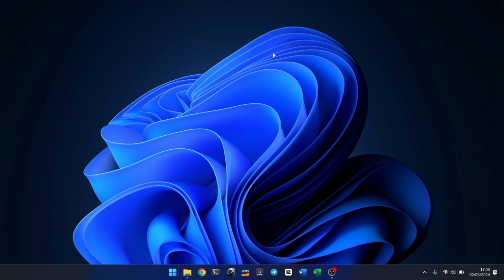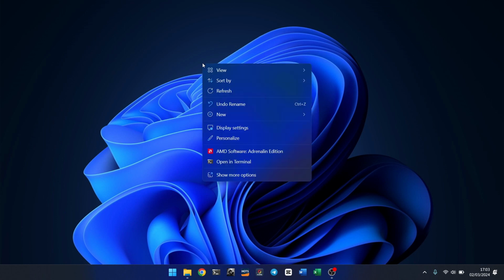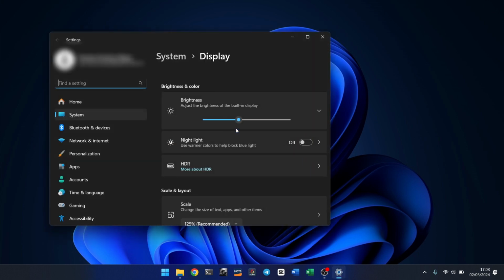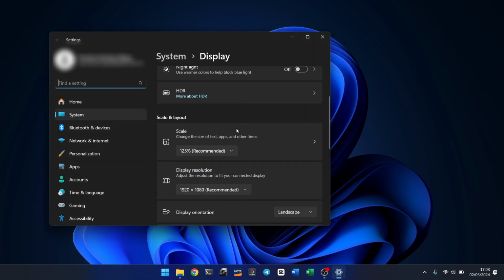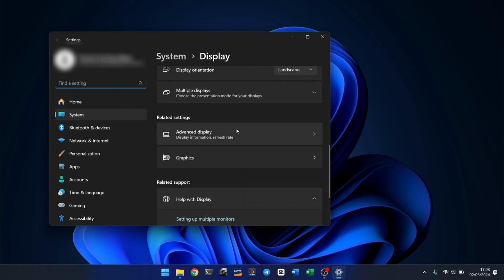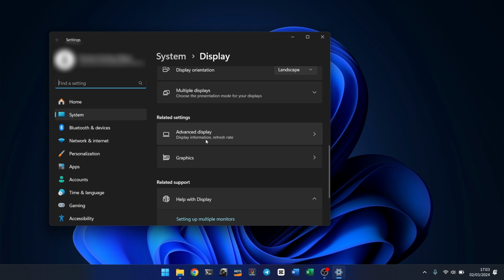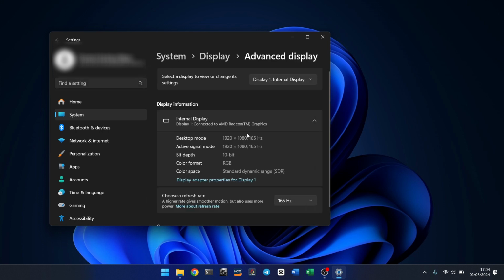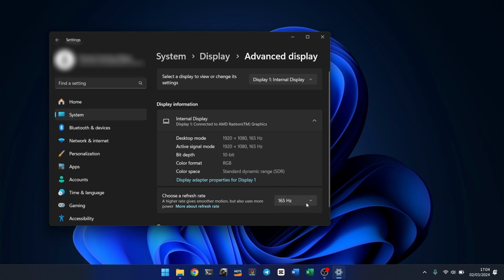How To Checking Display And Refresh Hz on Windows 11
Before you buy another monitor, i suggest you to check your display properties from your main source to match the main monitor. You can check your refresh rate if you need to play competitive game for better experience.

Simple tutorial for everyone.

Question related:
How to check display properties?
I'm going to buy my second monitor, what should I check?

We grow without you guys.